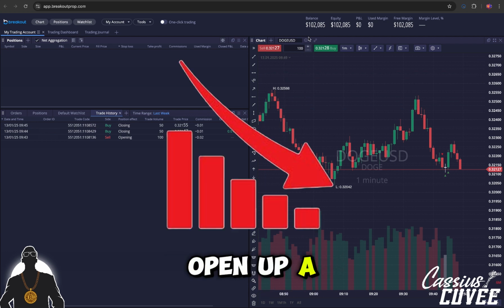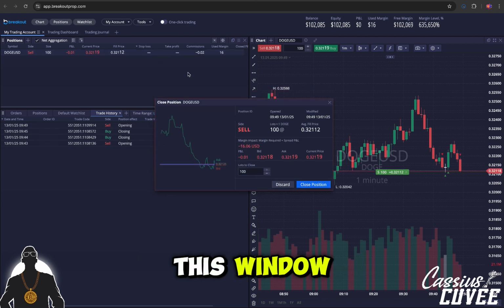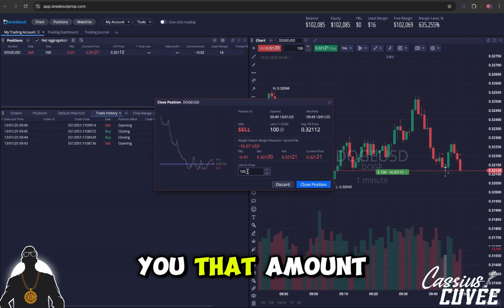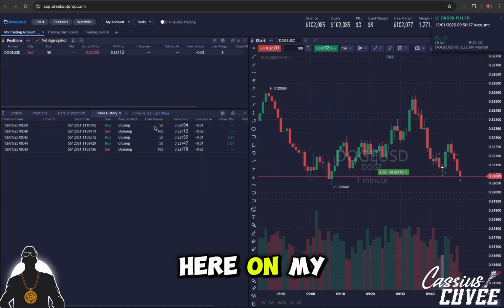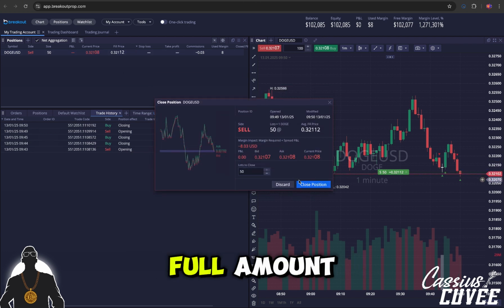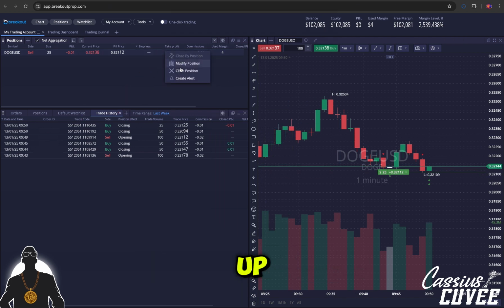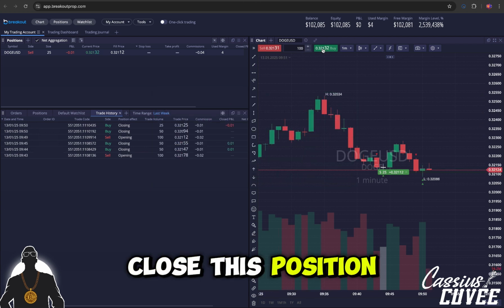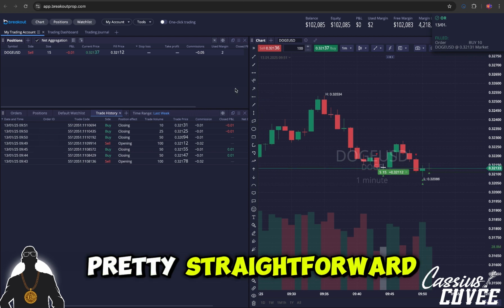How To Take Partial Profits in a Crypto Trade| Breakout Prop Basics & Partial Profit-Taking Tutorial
👉👉 GGRF7W 👈👈

This is the BEST discount I have seen! 📈✨

💻 Start now & secure your discount!

🌟 Maximize your gains and manage risk effectively with crypto trading strategies that deliver results!

🌄 In this video, learn how to master taking partial profits in cryptocurrency trading—a strategy that locks in your earnings while keeping you in the market for potential price surges. Whether you’re trading Bitcoin, Ethereum, or altcoins, this guide is perfect for beginners and pros alike.

🎯 What You’ll Learn in This Video:

✅ What Is Partial Profit-Taking in Crypto Trading?

📈 Understand how partial profits work in volatile cryptocurrency markets.

💡 Learn why this method is a must for professional traders.

✅ Why Should You Take Partial Profits?

💵 Lock in profits during price spikes to protect your earnings.

💪 Stay disciplined and avoid emotional decisions.

📊 Build a consistent and sustainable crypto portfolio strategy.

✅ When to Take Partial Profits

🕒 Discover the best timing with technical indicators like RSI, Moving Averages, and Fibonacci levels.

📰 Leverage market sentiment and news for better decision-making.

✅ How to Take Partial Profits

🛠️ Step-by-step tutorial on setting up partial profits.

🎯 Use tools like limit orders, trailing stops, and trading bots to automate your strategy.

✅ Pro Tips for Smarter Crypto Trading

By using partial profit-taking, you’ll:

🔒 Lock in gains while staying in the game for bigger opportunities.

🌟 Build a profitable and consistent crypto trading strategy that suits your goals.

🔥 Topics Covered in This Video:

👉 How to maximize profits in crypto trading.
👉 Best strategies for Bitcoin trading and Ethereum trading.
👉 Effective risk management for day traders.
👉 Using technical analysis for smarter exits.
👉 How to succeed in volatile cryptocurrency markets.

👉👉👉 Necessary links 🔗 🔗 🔗 🔗

➡️OpenSea